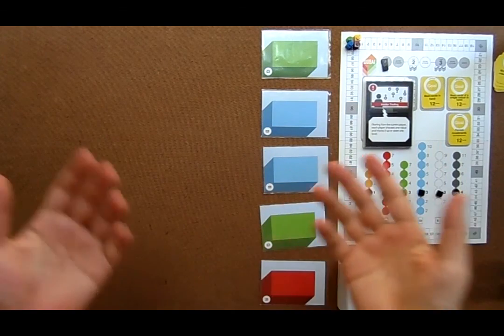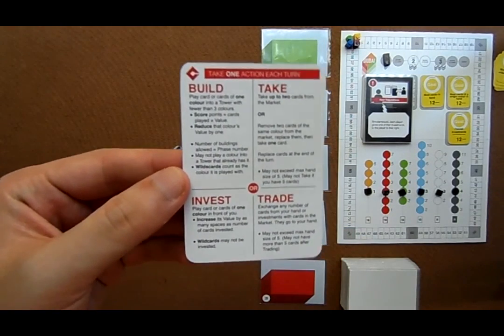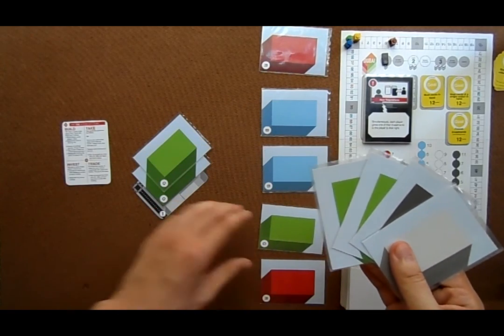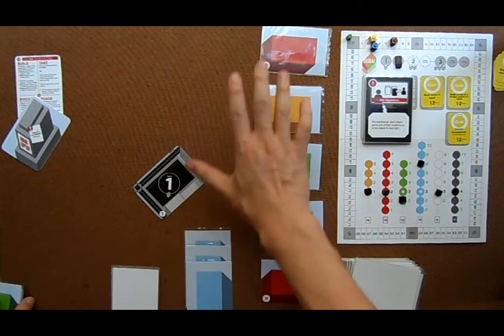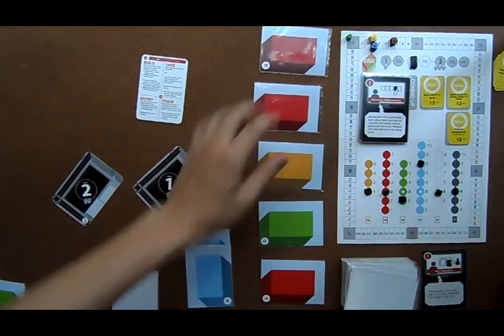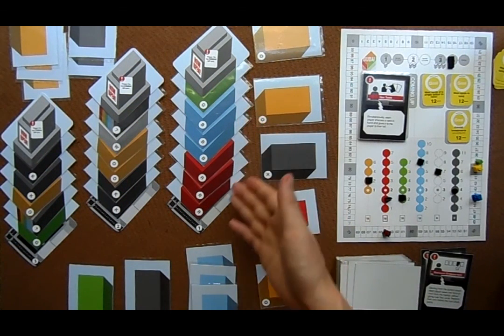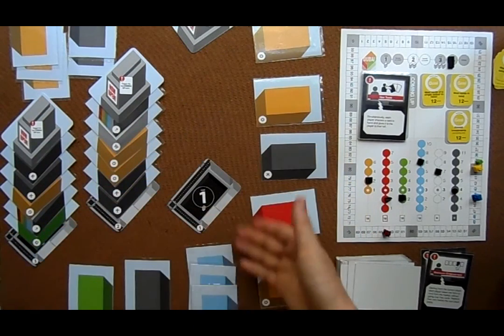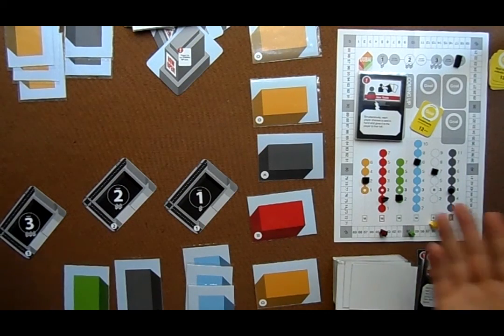Dubai [boardgame how to play]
A brief video outlining how to play Dubai, a boardgame in which you play as Architects in the booming city. Build towers, play the market, and out-invest your rivals to become Dubai's wealthiest architect!